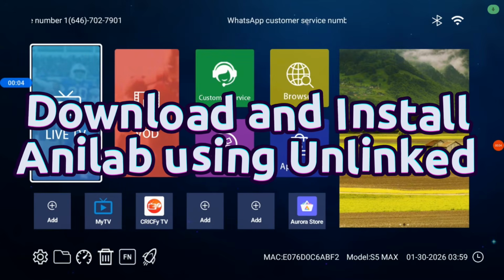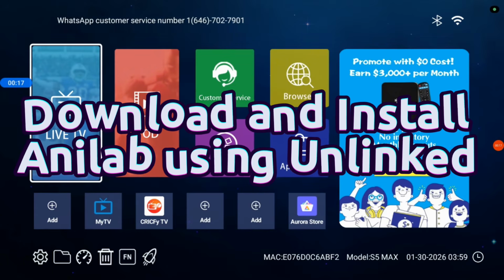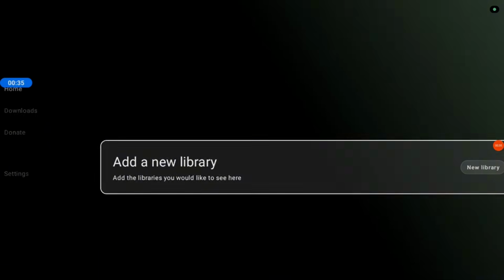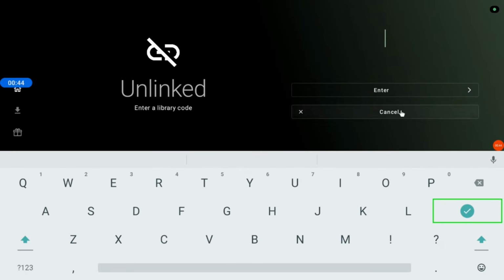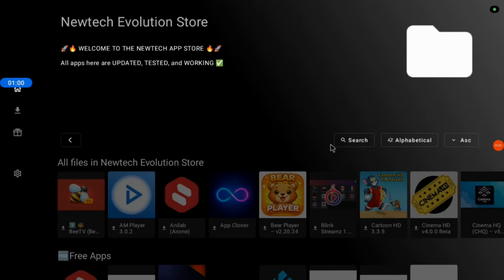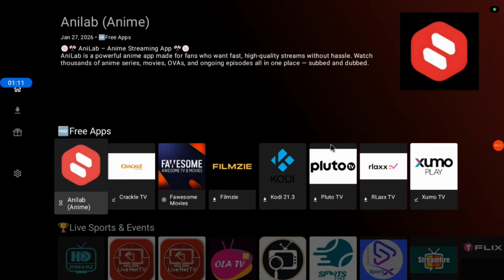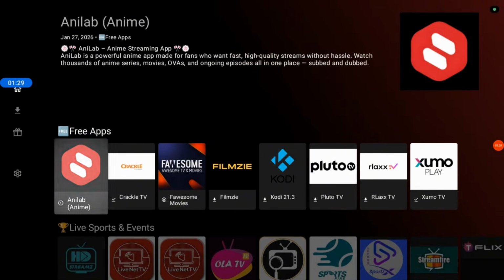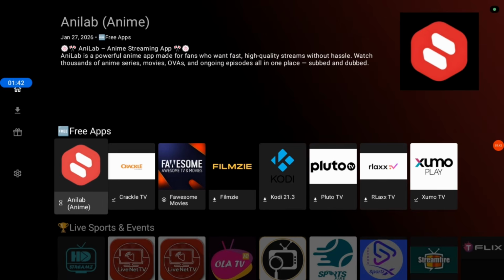How to Install Anilab App on ANY Android TV, TV Box & Google TV Using Unlinked 2026!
Step-by-step guide on how to safely download and install the Anilab on your android tv, tv box or google tv in 2026. Please watch right up till the end.